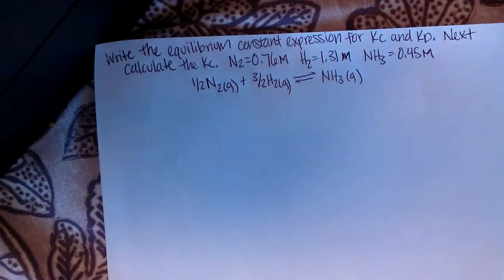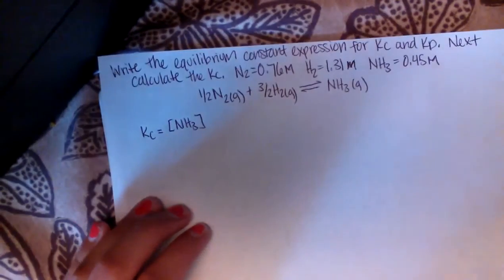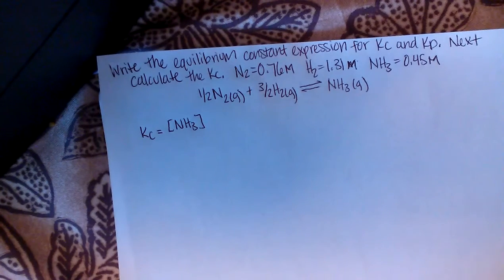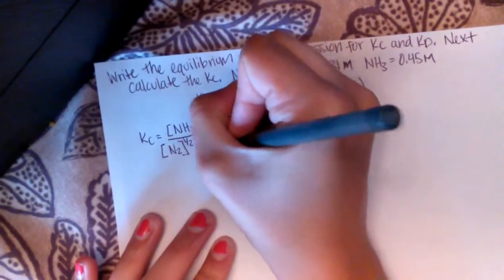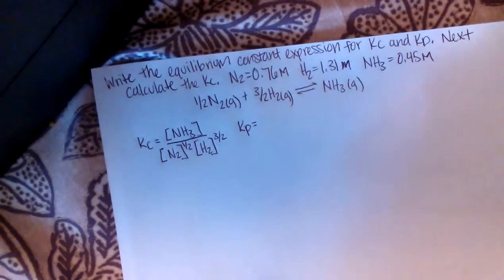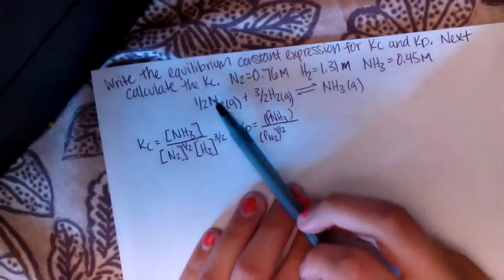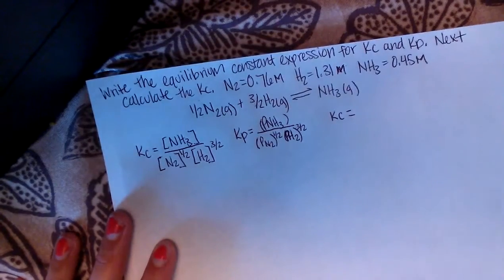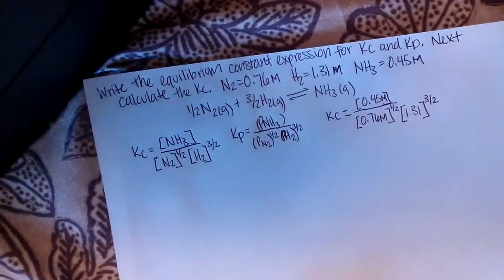Calculating Kc and Writing Kp and Kc expressions